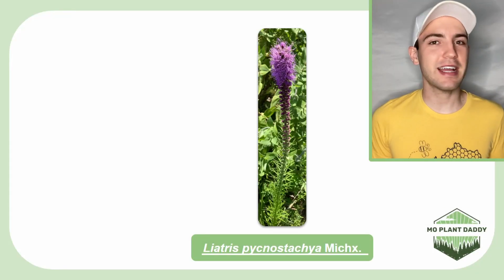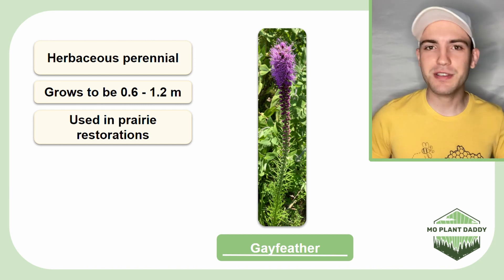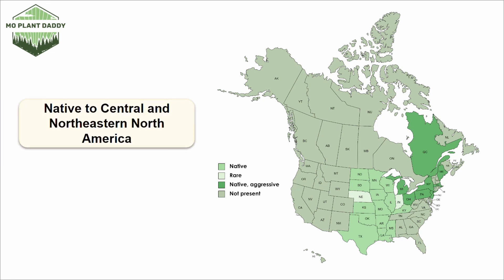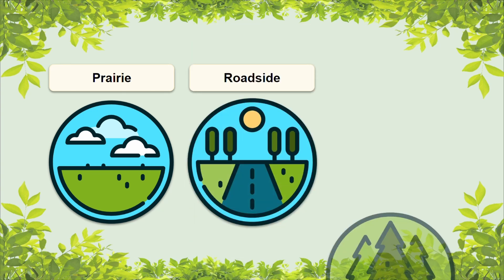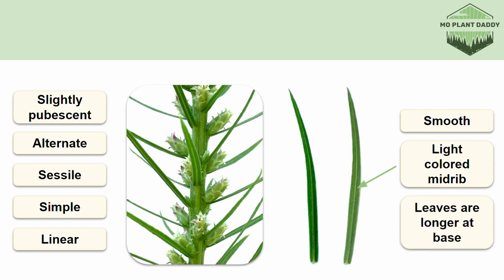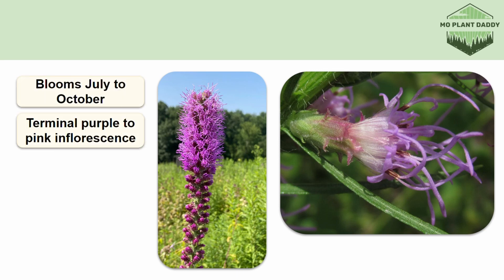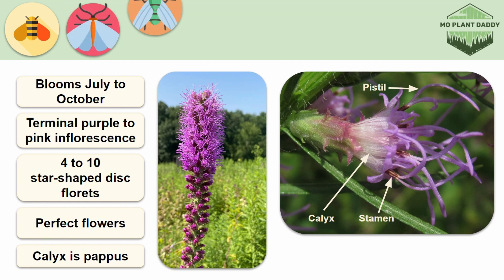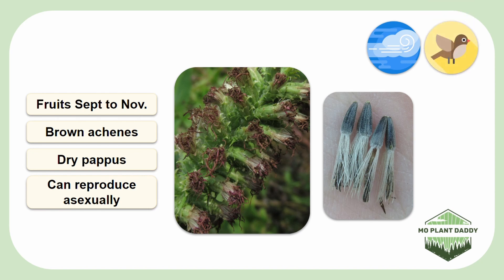Species Spotlight | Gayfeather (Liatris pycnostachya)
In this species spotlight, we'll be learning about gayfeather (Liatris pycnostachya Michx.). Gayfeather is a gorgeous prairie plant with a deep tap root. I hope you enjoy this video! :)

1. Forest Trees of Illinois (Moderate)
2. Fruit Key and Twig Key to Trees and Shrubs (Moderate)
3. Steyermark's Flora of Missouri, Volume 3 (Expert)
4. Vascular Flora of Illinois: A Field Guide, Fourth Edition (Moderate)
5. *Most Eastern region plant ID guides will be helpful

EAST

1. Audubon Society Field Guide to North American Trees: Eastern Region (Beginner)
2. National Audubon Society Field Guide to North American Wildflowers: Eastern Region (Beginner)

WEST

1. The Jepson Manual: Vascular Plants of California (Expert)
2. Plants of the Rocky Mountains (Beginner)
3. National Audubon Society Field Guide to North American Trees: Western Region (Beginner)
4. National Audubon Society Field Guide to North American Wildflowers: Western Region (Beginner)

1. The Sibley Guide to Trees (Beginner)